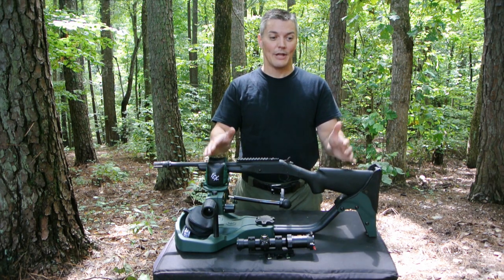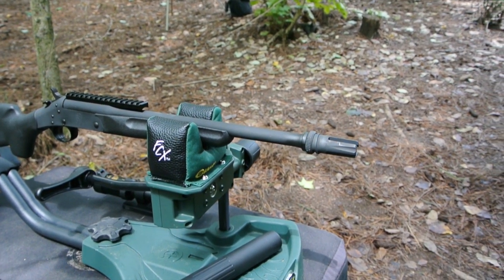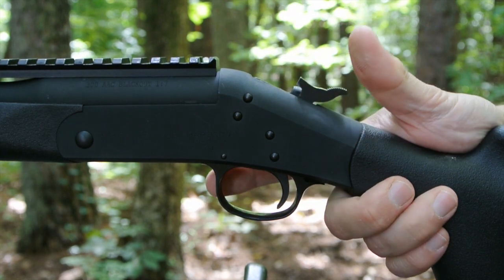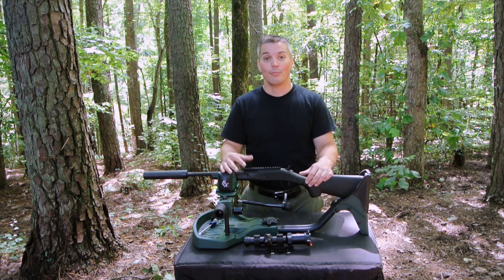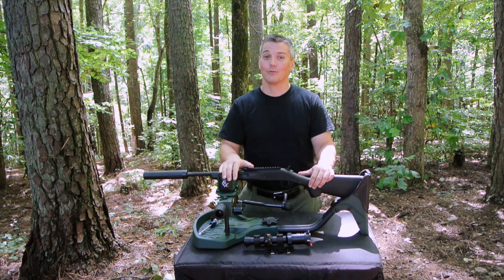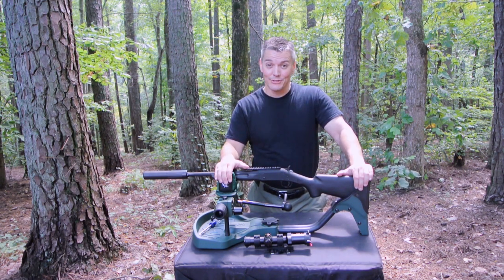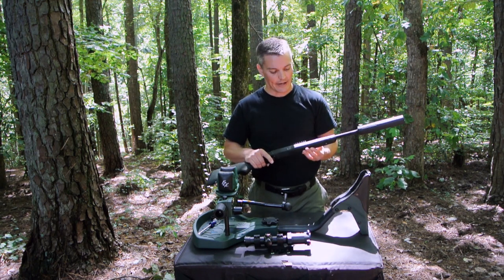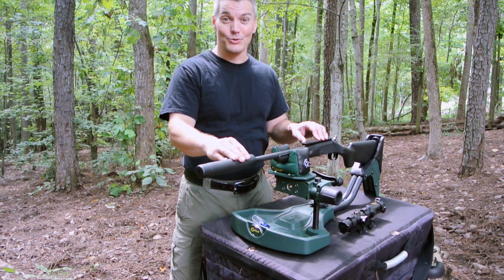Handiest Blackout! Advanced Armament's 300 BLK Handi Rifle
AR500 Armor (Save 5% with link and code “twangnbang”)